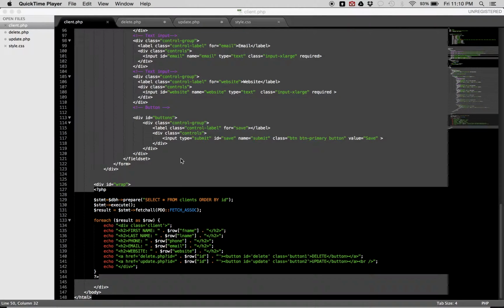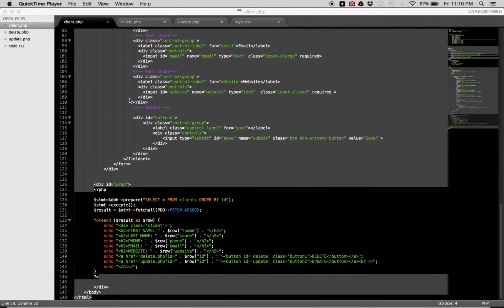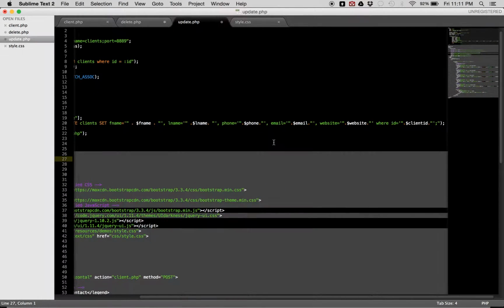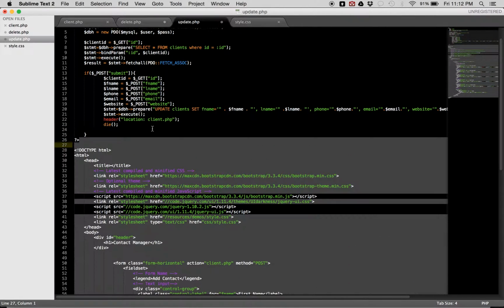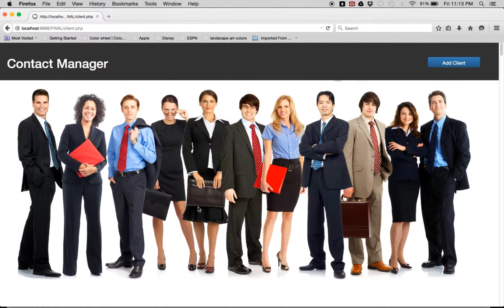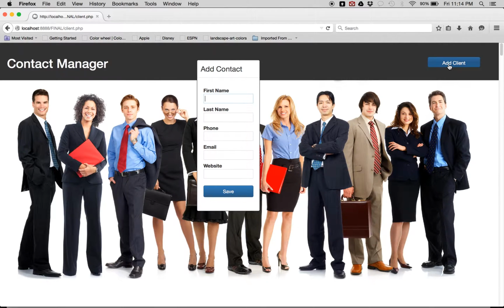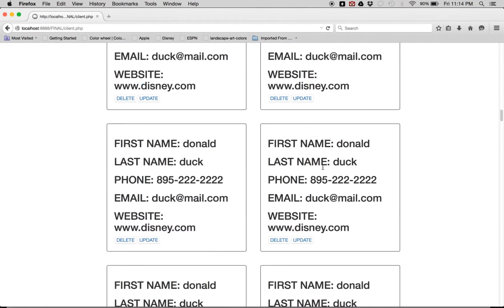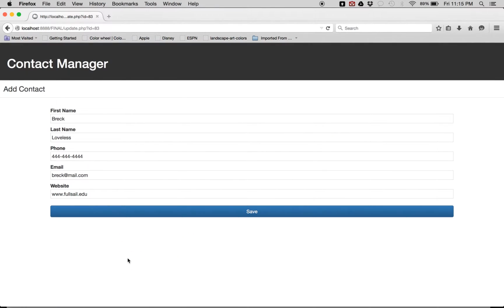Week 4 Final